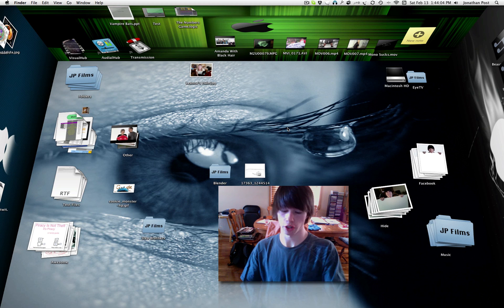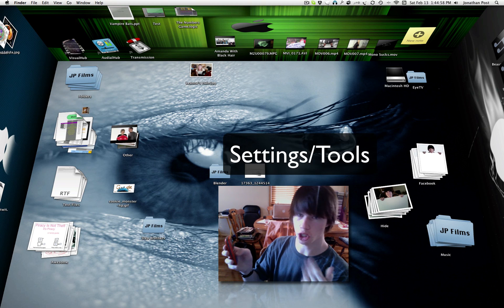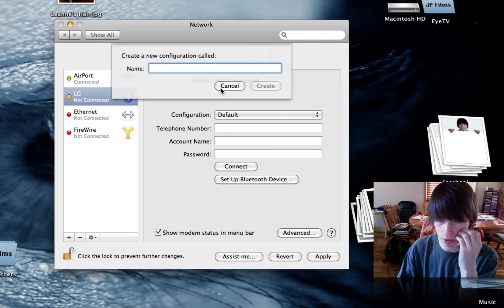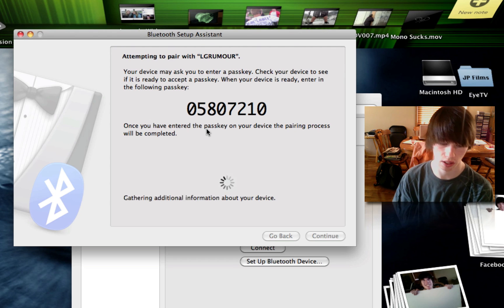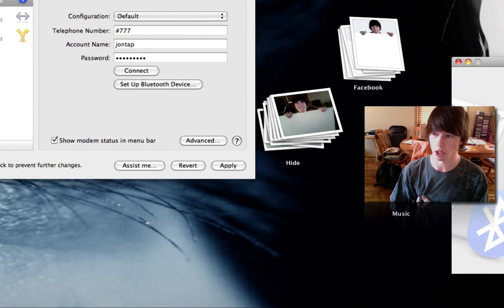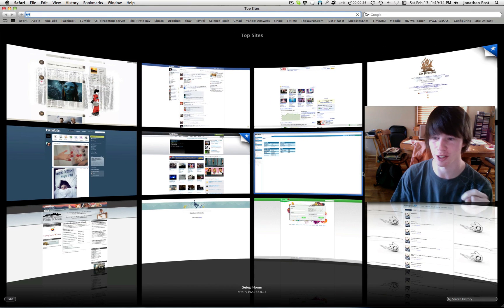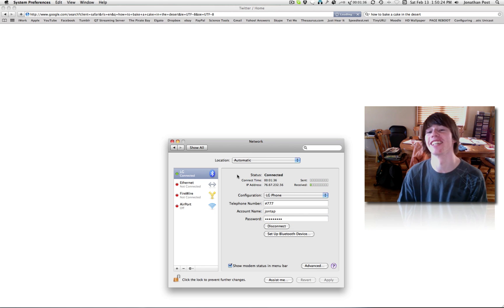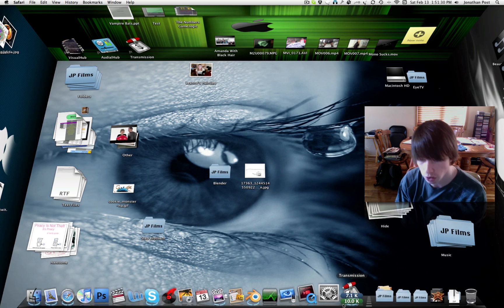Get "WIFI" Anywhere You Have Cell-Phone Service! (Mac, PC)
Today I will show you a relatively simple process called tethering. It allows you to take a cell phone that has Internet access, and use it on a computer. Example: you're driving, you get stranded, And your phone's screen is broken so you really cant text for help ( 911 is  also not available) of course this is all just a scenario I've made up. You could also be in school without WiFi although you have your phone and a laptop. You simply want to be able to take your phone's Internet and use it on your laptop. That's what I'm going to show you how to do... This process is known as "tethering", as long as you have free cell phone Internet, your bill will not increase in cost. If your plan does not contain free Internet, your bill will spike. So be careful. I hope you all enjoy this tutorial, have a good day.

Jonathan